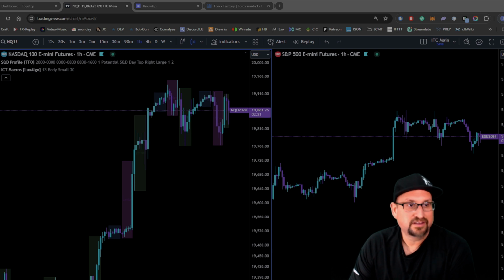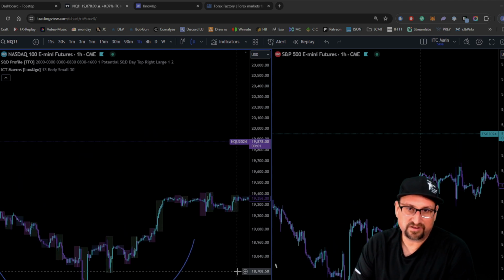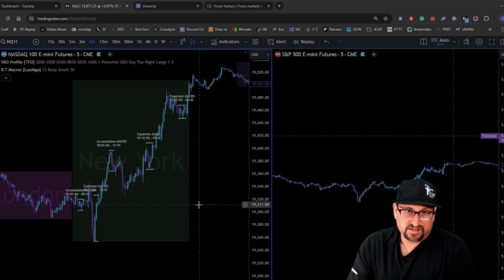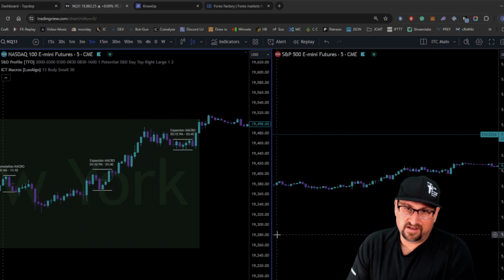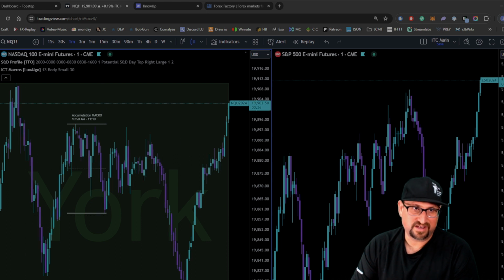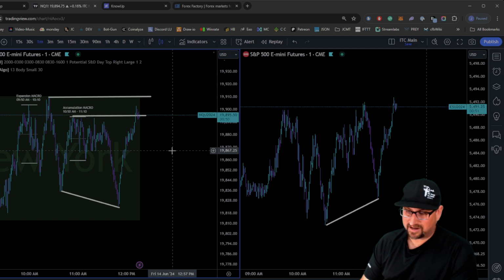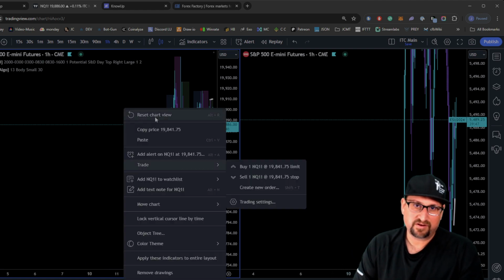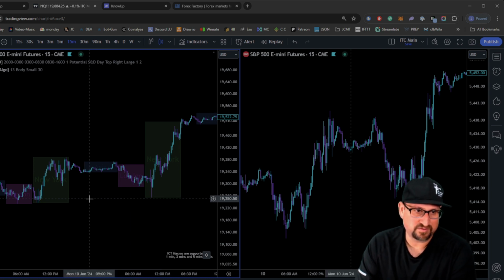Developing a Bulletproof Trading Edge: Strategies for Success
Principles for developing your edge:
Establish an order of procedures for technical analysis that you complete before you trade.
Establish which timeframes you complete that technical analysis on.
Establish which ICT concepts you are marking on which timeframe.
Establish what days you trade.
Establish what hours you trade in those days.
Establish what risk to reward ratio is acceptable and take only that ratio or better.
Establish what entry models you will be looking for and using.

It is important to develop your own edge so that you can prove its functionality to yourself. You develop your edge in the market by generating a trade plan, observing the market and putting your plan into practice over time.

Basic ICT Concepts:

In general, we will continue to observe and note internal liquidity like Fair Value Gaps (FVGs), Breaker Blocks (BBs), external liquidity like highs/lows, equal highs/lows, Time-based liquidity levels from Asia, Europe and New York markets, Smart Money Tools (SMTs).

We note when our ICT concepts for price action occur. The “when” of price action is just as important as the “what”. The New York market tends to have the most liquidity and therefore makes the most moves. We also have macro timeframes within the market session to watch.

Putting an edge into practice.

On the weekly, daily and 4-hour timeframes, we look for internal liquidity like FVGs, BBs and external liquidity like highs/lows and equal highs/lows. These higher time frames give us a general idea of the market climate.

On the 1-hour timeframe, we are looking for market models to help us with a general market bias. We look for FVGs, lows/highs and time-based liquidity; targeting draws on liquidity and liquidity sweeps that have occurred. On the 1-hour timeframe we start to get an idea of the possible bias we want to target to trade that day. This could change as the day goes on depending on what we see; we need to be observers of the market.

DayTrading Edge makes no representation or warranty as to the accuracy, completeness, or reliability of any information or content provided and shall not be liable for any loss or damage arising from any reliance on such information. The use of the information provided by DayTrading Edge is at your own risk.

This disclaimer is subject to change without notice and is not intended to be exhaustive.

On the 15-minute we are considering structure, displacement, time-based liquidity sweeps and macros. We can come down for the 5-minute for these concepts as well. Taking note of these concepts on the 15-minute timeframe will give us a good idea of local price action

On the 3-minute down to the 1-minute we are looking for entry models.

On the 15-second we can manage active trades by watching liquidity and inefficiencies as they form to confirm the order flow.